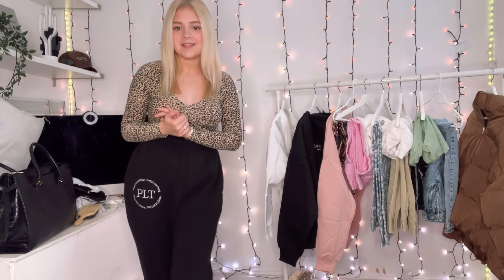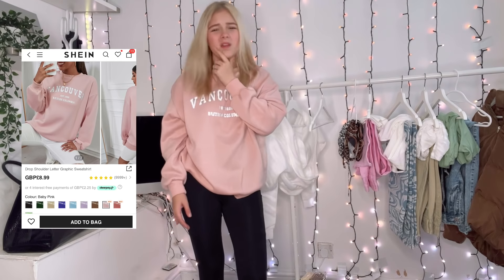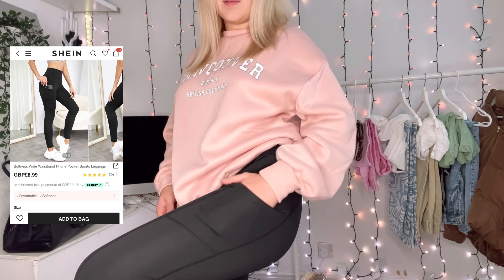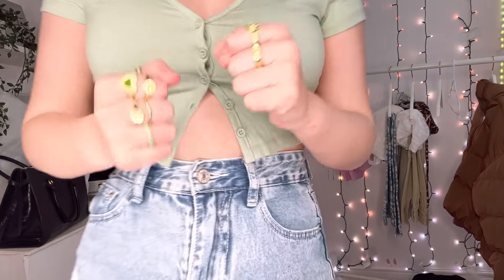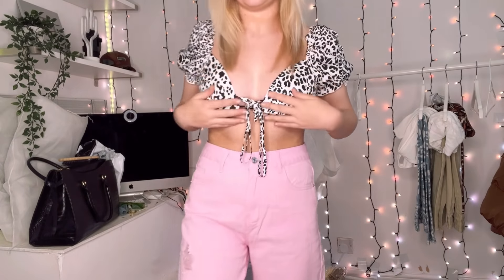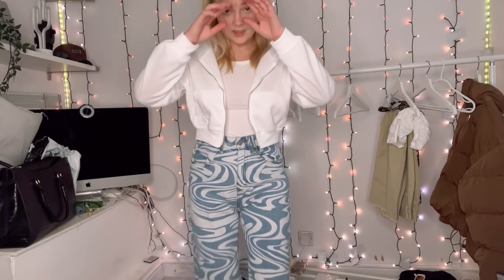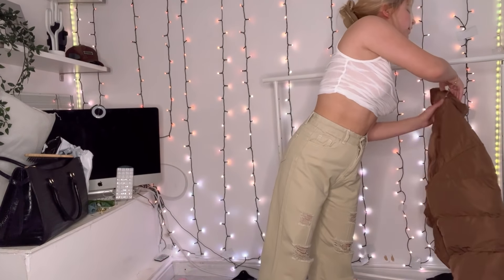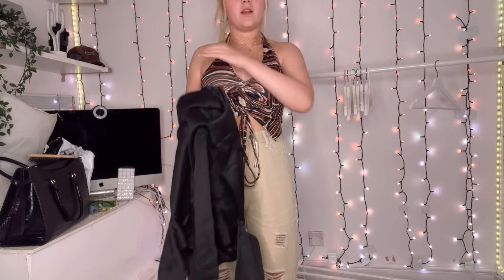Huge Shein Haul | a NO season haul | so cute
Shein haul! A No season haul! Lots of cute bits.

Please be safe wherever you are! ❤️❤️

Likee: beautybrookeclan
Instagram and snap: beautybrooke123
Funimate: officialbeautybrooke
Younow: beautybrookeclan